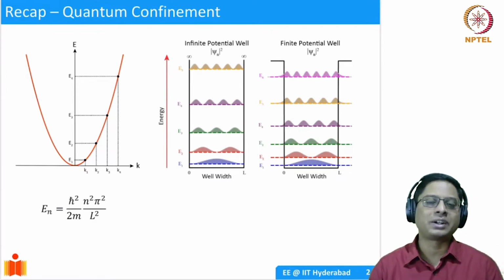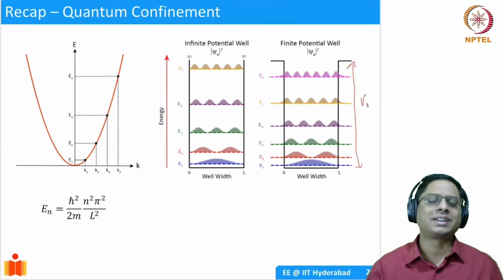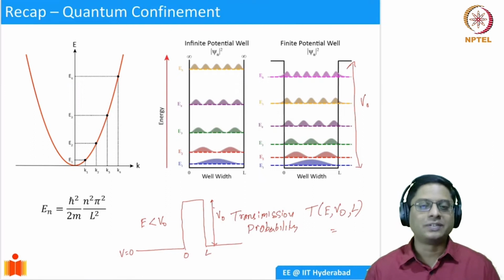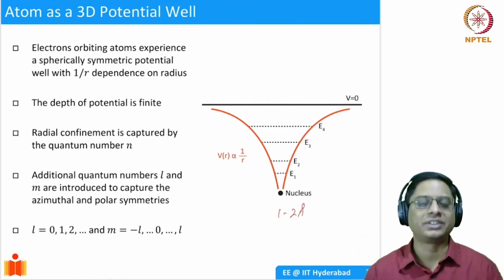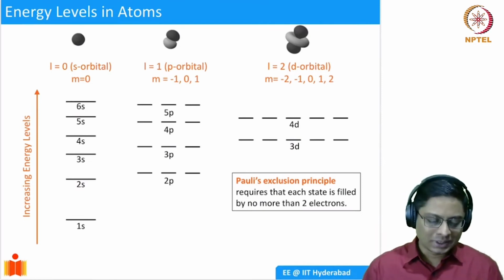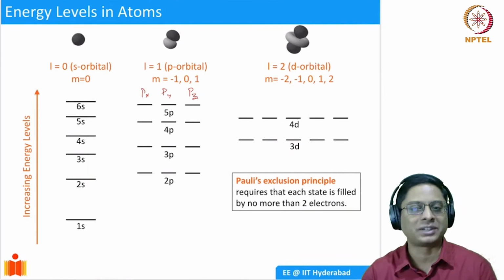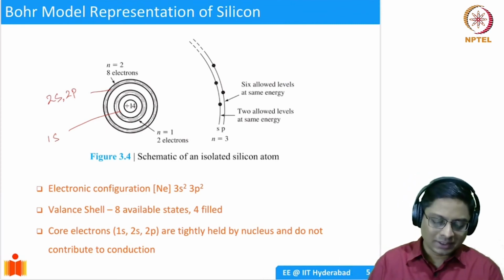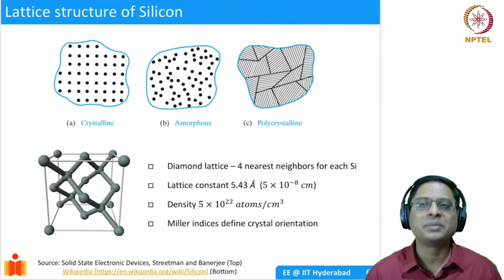3D potential well model of atom and Bohr's model